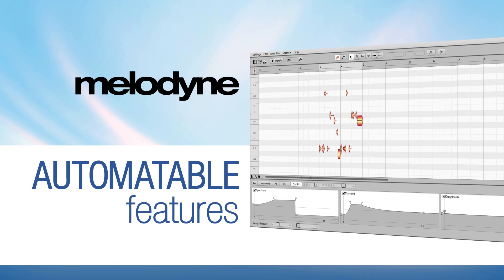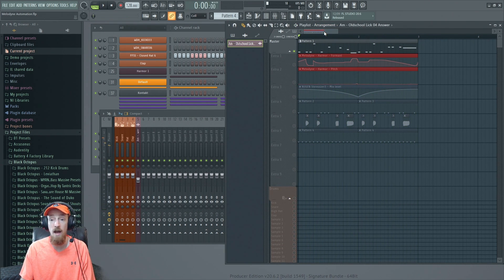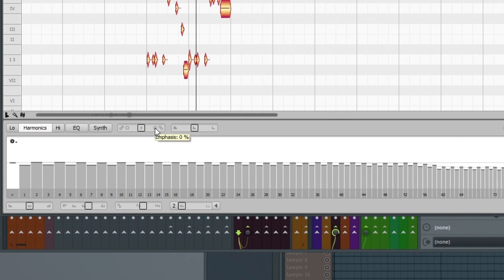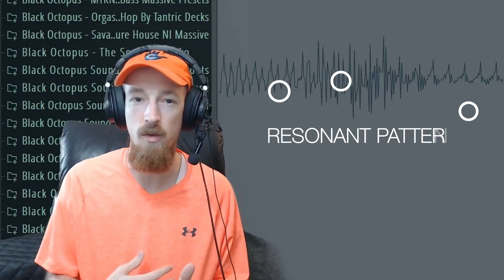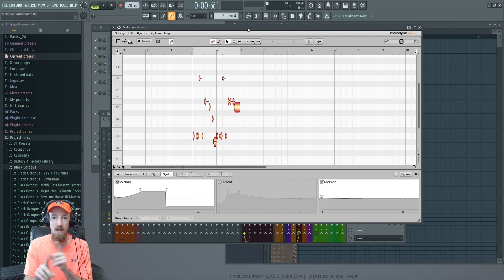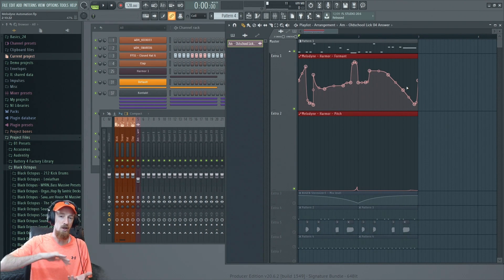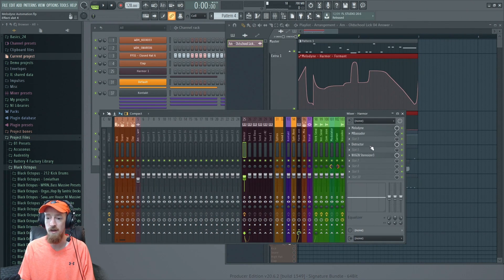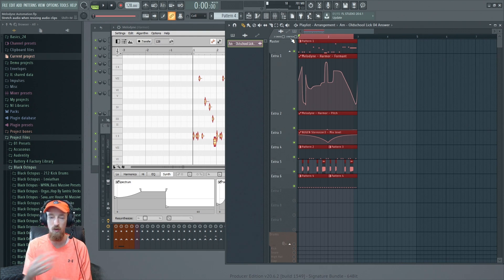MMTV: Melodyne Studio Automation Techniques | Eric Burgess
In this video Eric Burgess takes us through automation techniques performed on harmonic content within Melodyne Studio's Sound Editor.